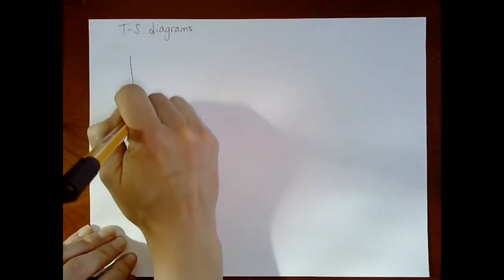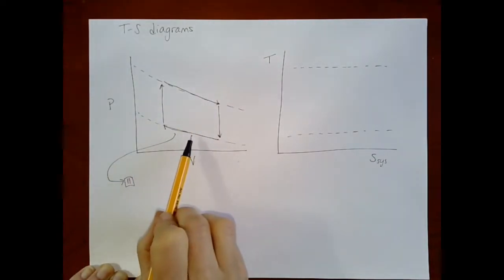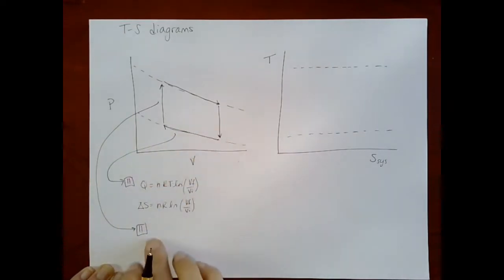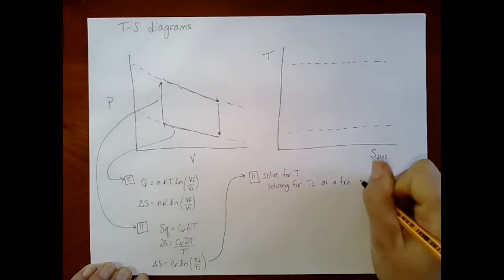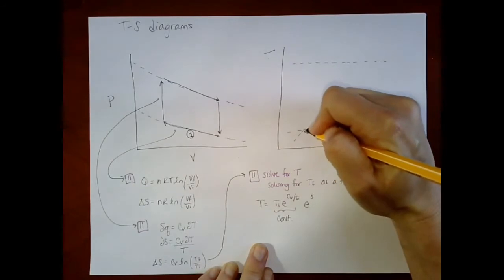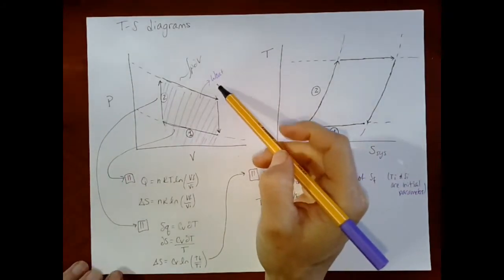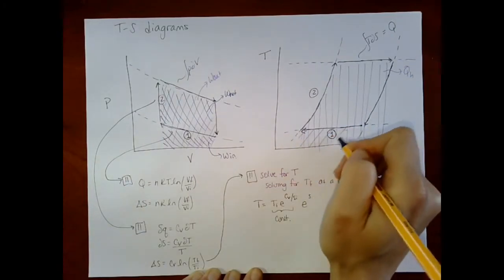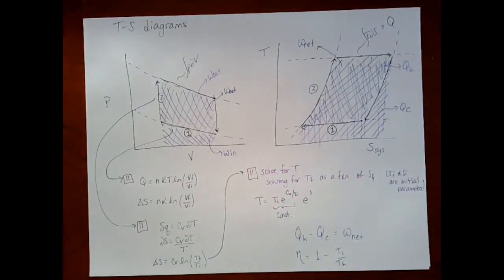05a TSdiagrams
TS diagrams are another way to visualize engine cycles, and they let you quickly evaluate efficiency.